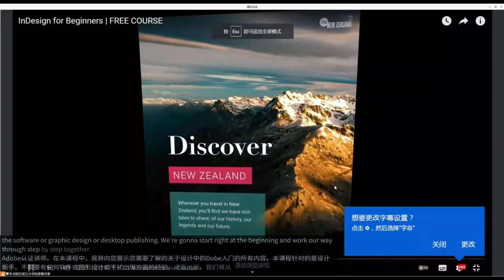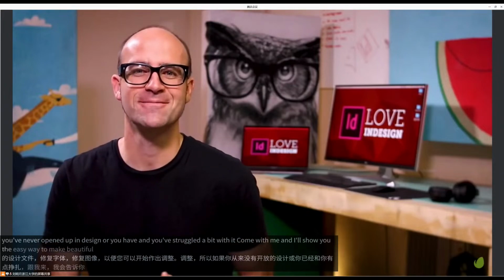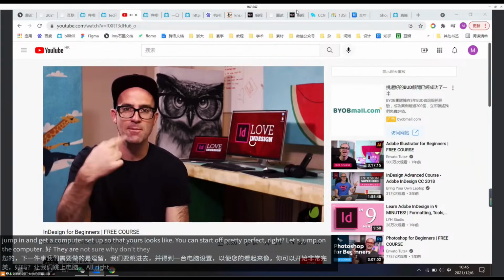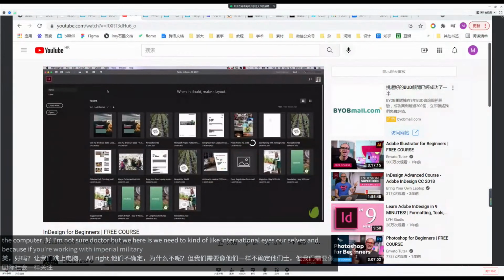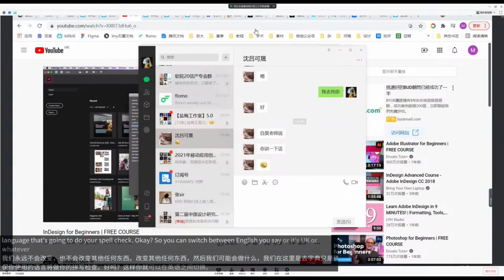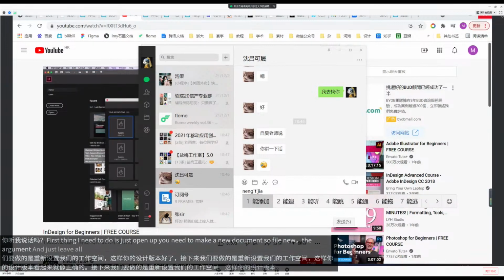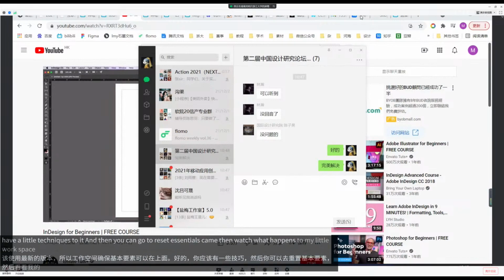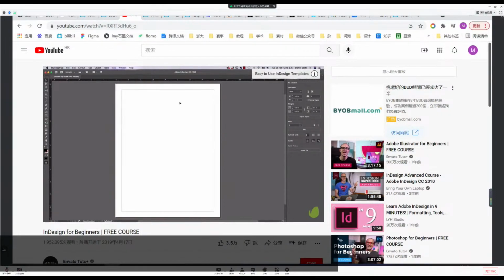ICTD What to be designed?